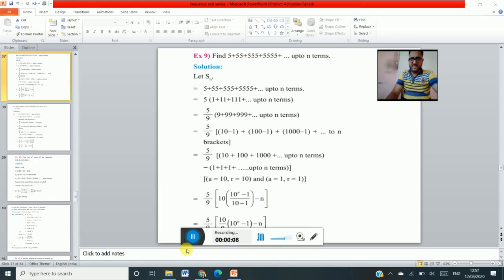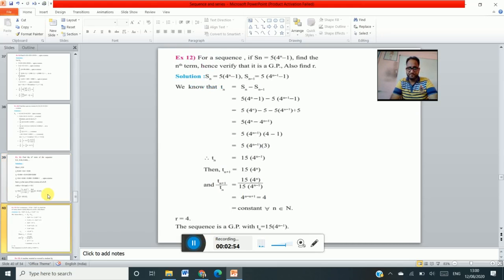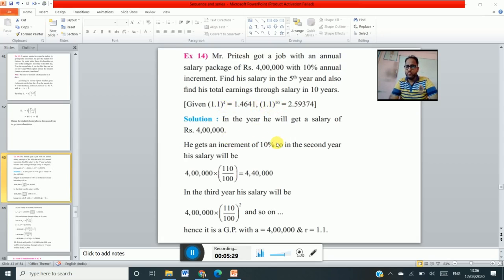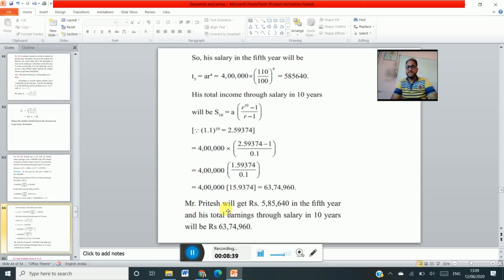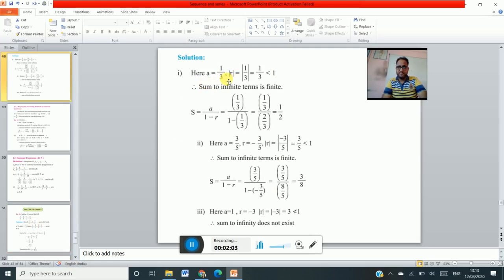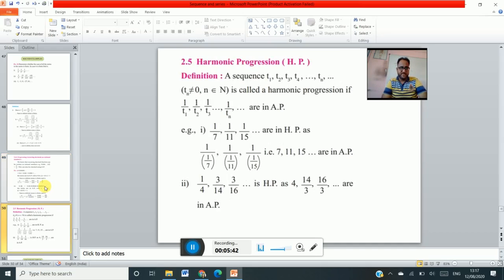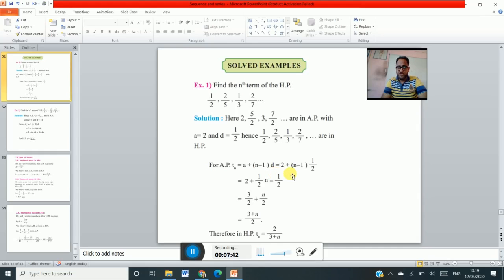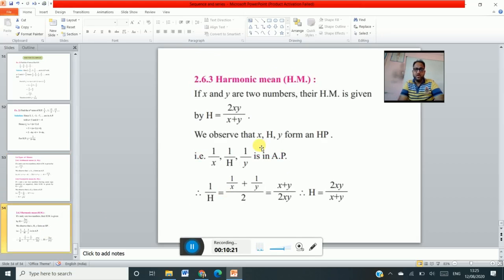Sequence and series 5th lecture